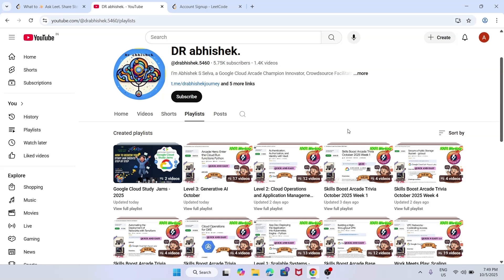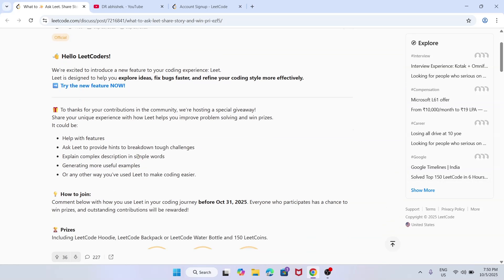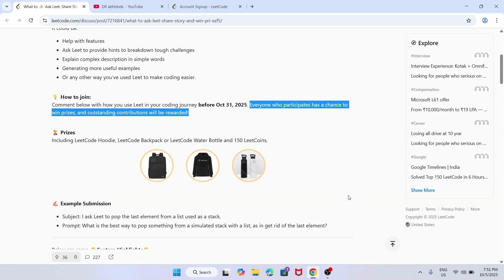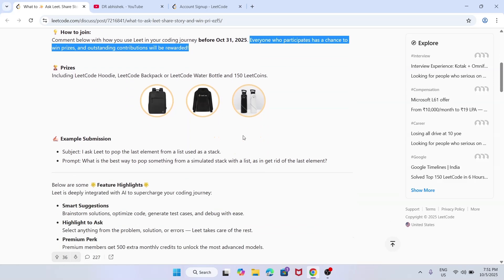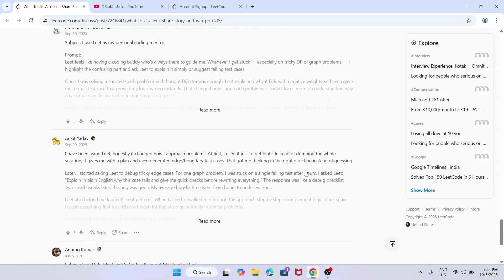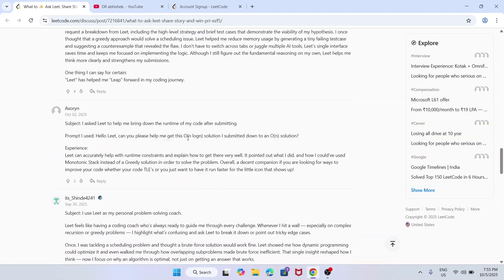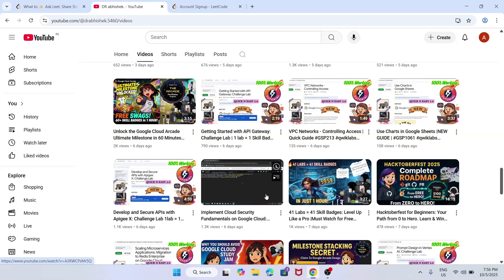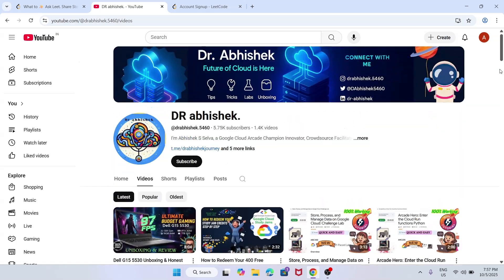Leetcode Ask Leet Program 2025: Earn a Hoodie, Bag & More! Participate Now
In this video I am going to talk about the new leetcode challenge